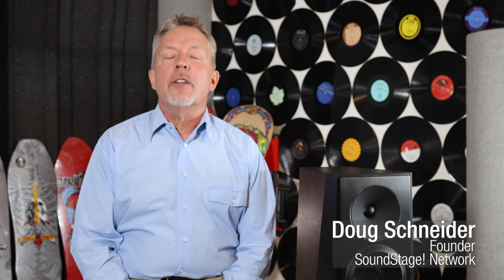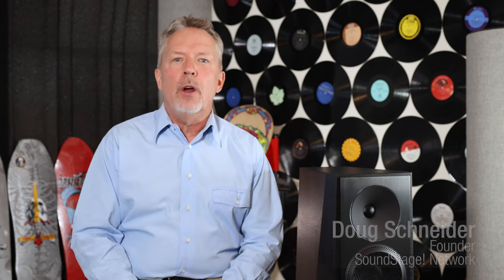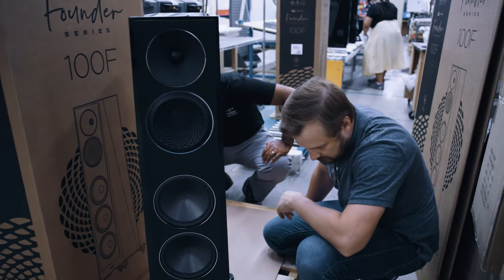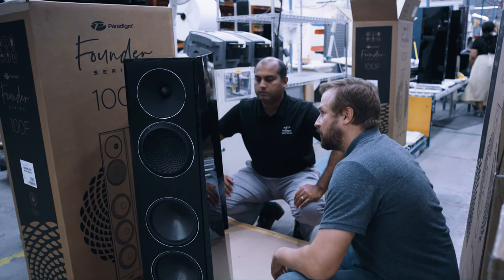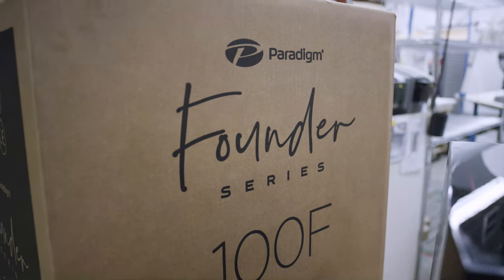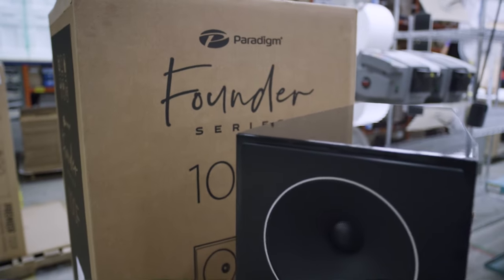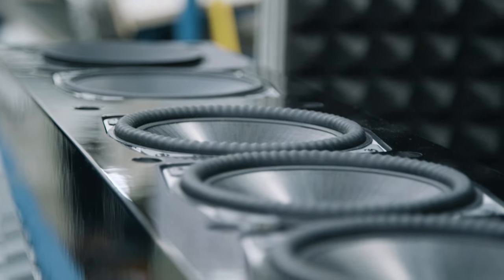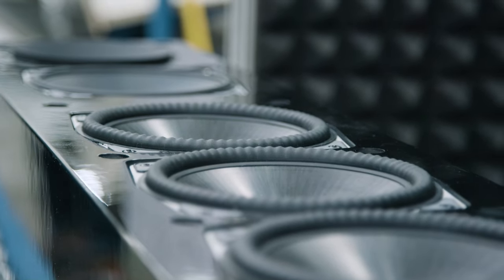What Makes the Paradigm Founder Series 100F Loudspeaker GREAT - SoundStage! Real Hi-Fi (Ep:50)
For this 50th episode of “Real Hi-Fi,” Doug Schneider is doing something that he said he’s wanted to do for about 40 episodes—highlight what makes a certain product great. He said that this is something he also wants to do in future episodes, too, with other products.

To kick this concept off, he gives you the reasons he thinks that the Paradigm Founder Series 100F is a great loudspeaker—a speaker that’s appeared beside him in many “Real Hi-Fi” episodes and he reviewed for SoundStageHiFi.com in July 2021. In this video, he encourages people to read his review of it, where he details all his sonic impressions and a link is provided to the measurements.